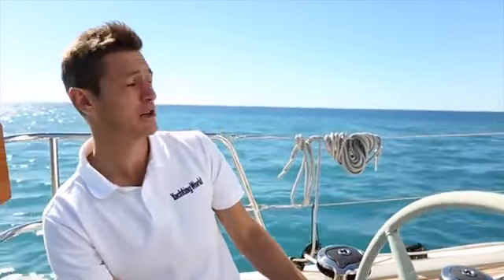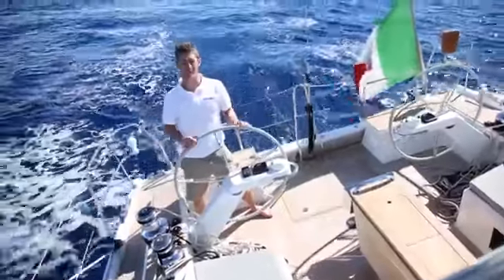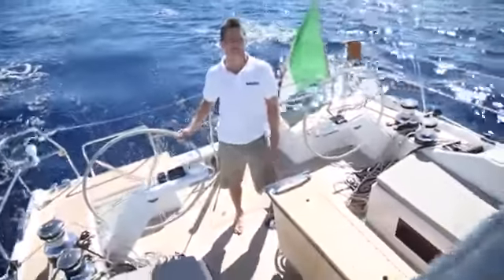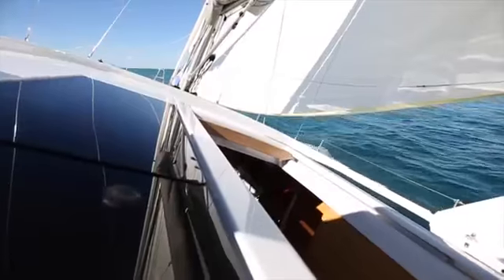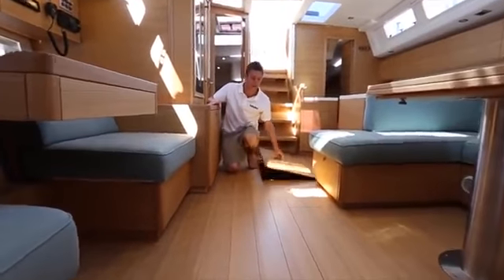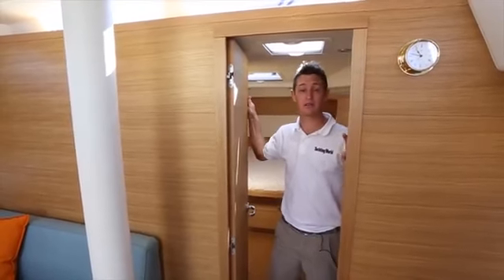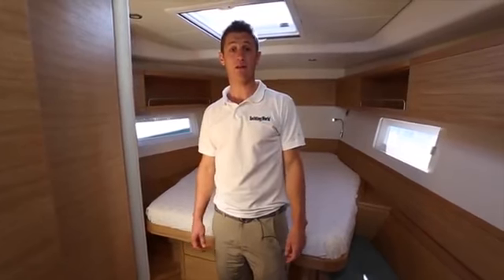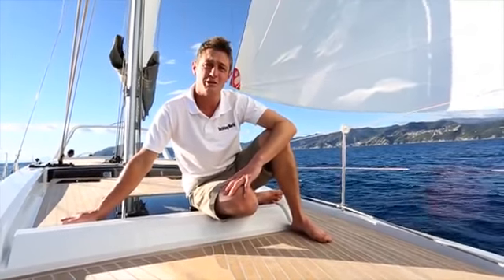Yachting World Grand Soleil 46LC Test - November 2015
Yachting World video showing Toby Hodges' trial onboard Grand Soleil's first cruising yacht, the 46LC ('Long Cruise'). The full report and conclusions are available in the December 2015 issue and on their